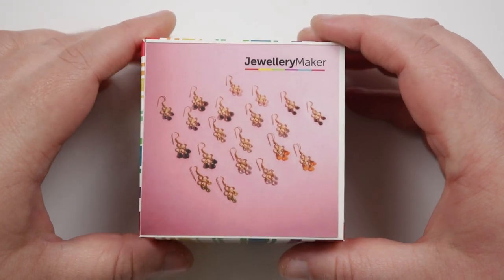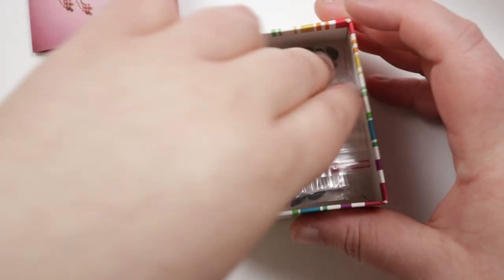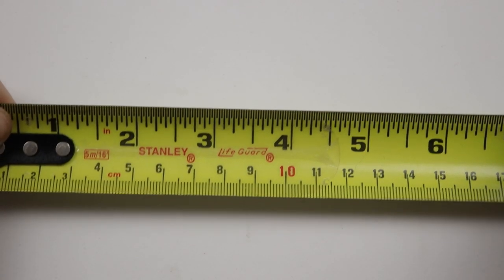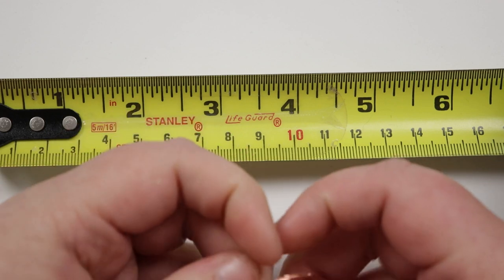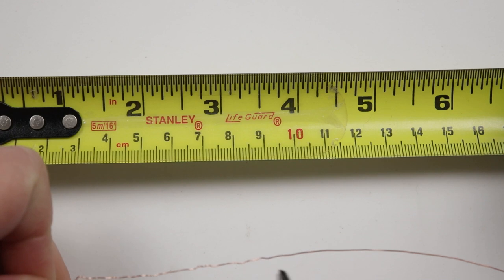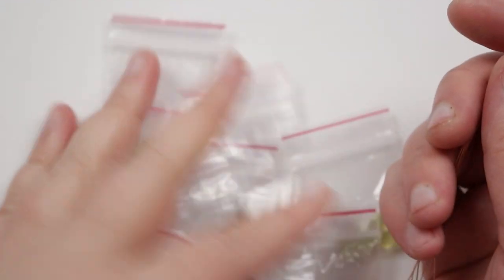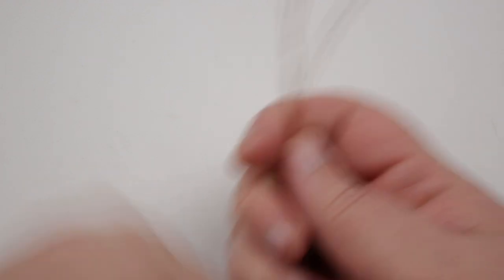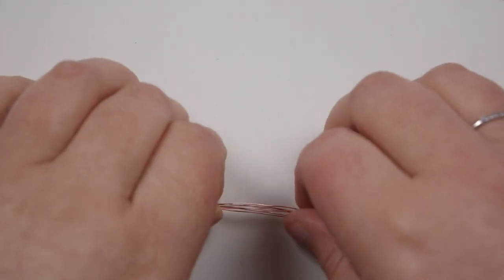Can jewellery making kits be versatile?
In this video I open up my first kit from Jewellery Maker and make both the intended jewellery but also play around with the materials to see if I can make something different with them, to see how versatile a jewellery making kit can be. Join me while I explore the kit and play around with the materials.
I am a brand ambassador for Jewellery Maker and was therefore sent this kit for free to try out, but this video is not sponsored. This also means that if you would like to follow the link below to buy this kit or anything else on their website I have a discount code you can use across the whole website and their tv channel (minus clearance items) to get 10% off your order. Code can only be used once per customer.

CSL10

Xuron tweezer nose pliers
Xuron flush cutters
6-step bail making pliers